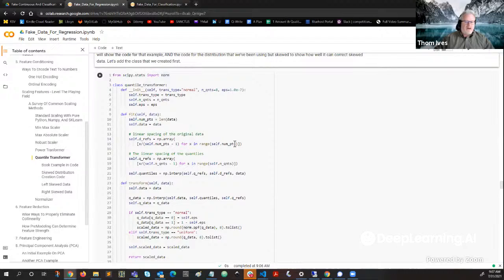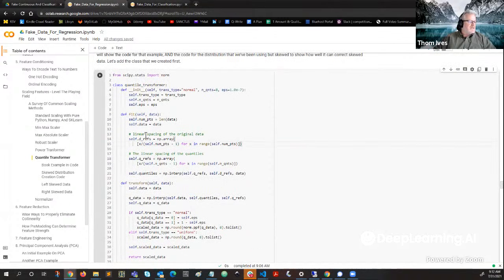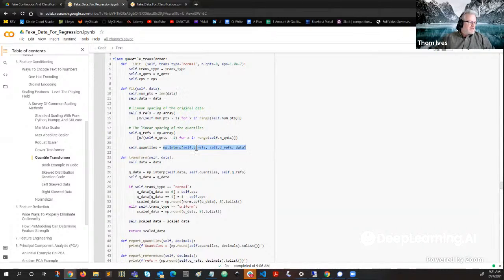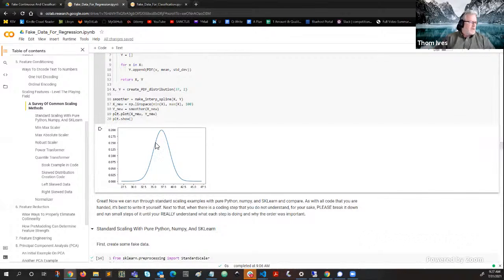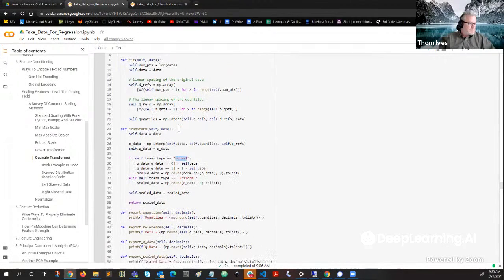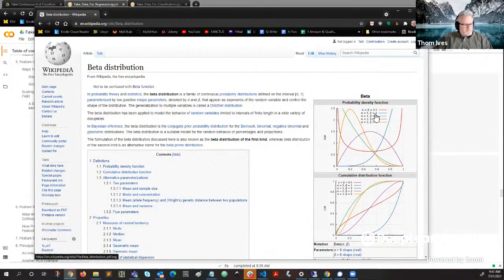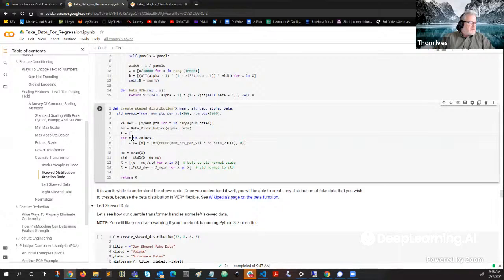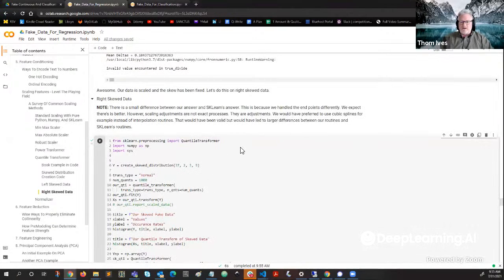Automated ML pipeline class 24